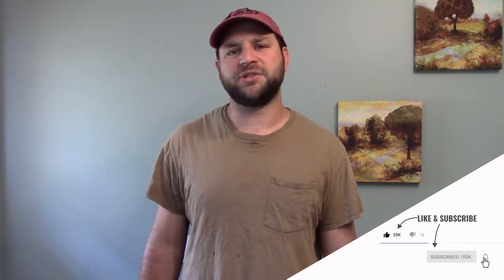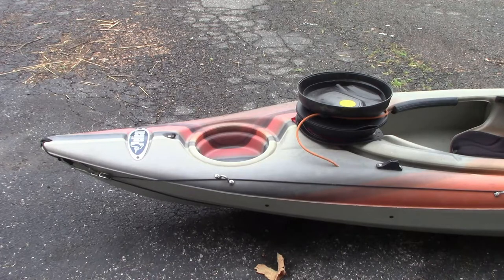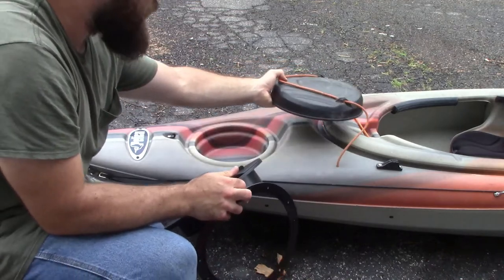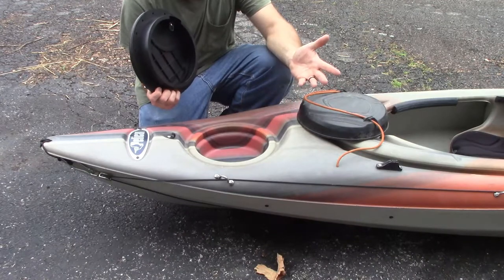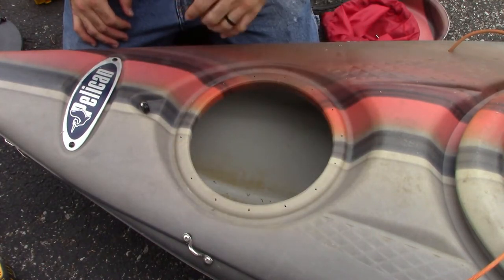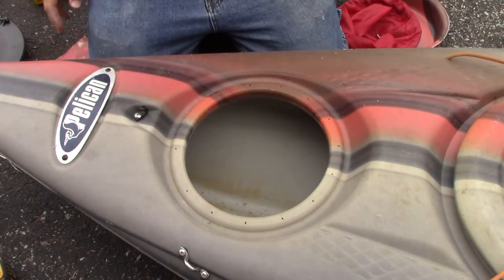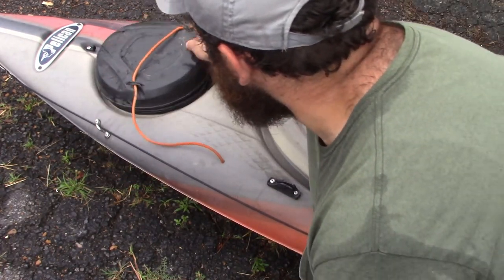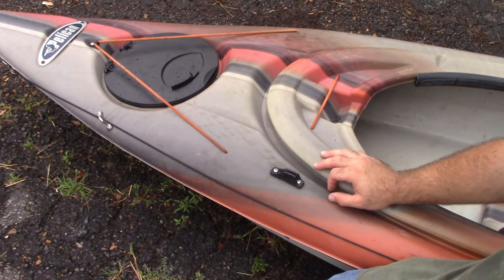How To Install A Hatch On Your Kayak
Hey guys this week I show you how to install a new hatch on your kayak. Its not as hard as you may think and if you need more storage than its a major improvement!
  So the main reason I decided to add a new hatch to my kayak is because my kayak only has a 4 inch deep storage spot on the nose of my kayak, and its not even water proof. So its basically useless to me. My wife and I have been talking about kayak camping as of late so I decided to find a way to get more storage, or at least easier to access storage lol.

Tools / Material :

Drill (not required but helpful)

Razor Knife

Screw Driver Set

Kayak (A must have for this project lol)

Sand Paper